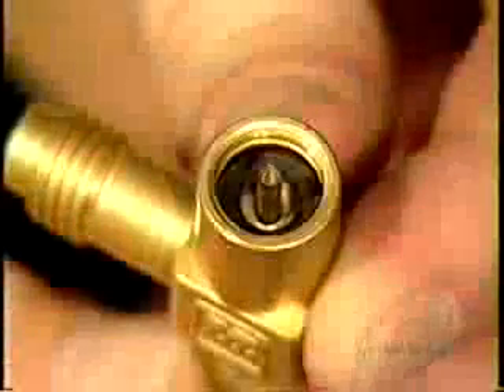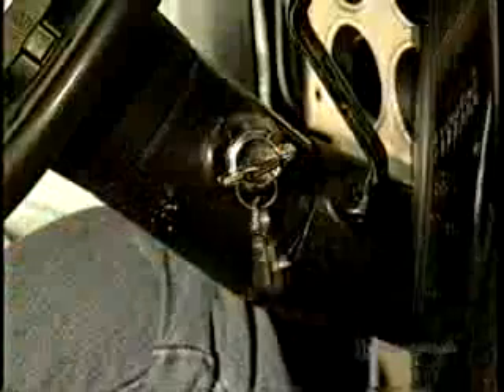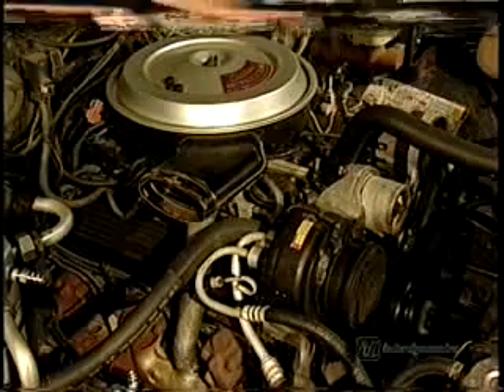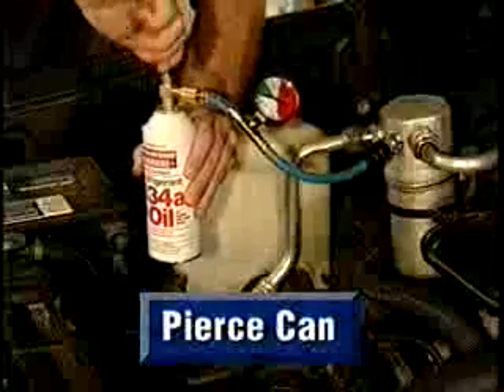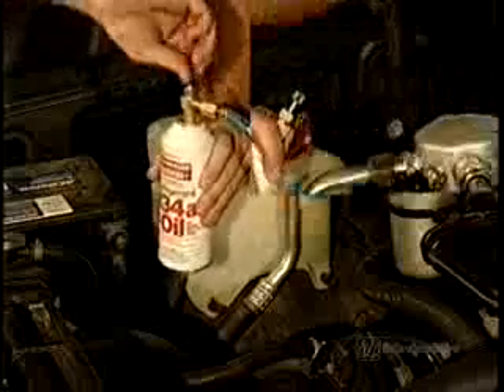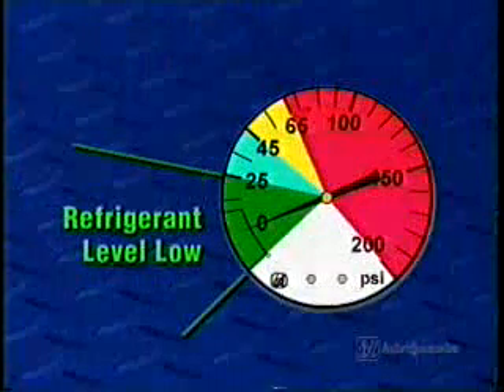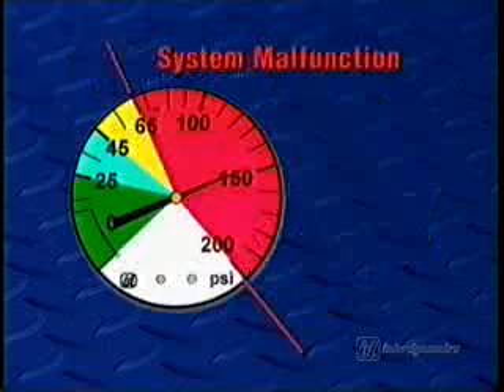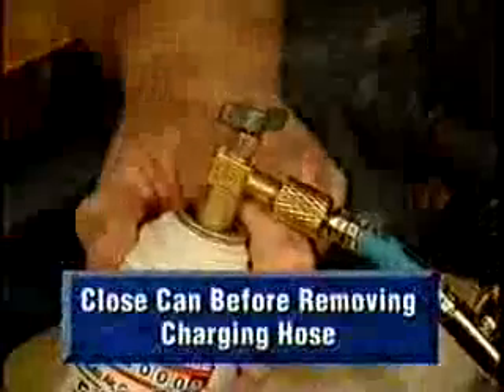تكييف هواء السيارة - الجزء الثاني (English)